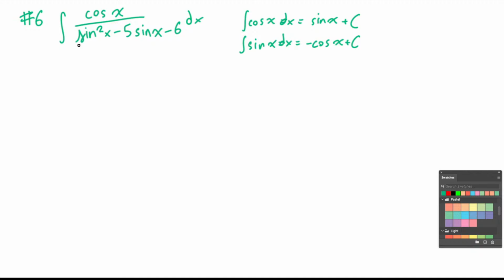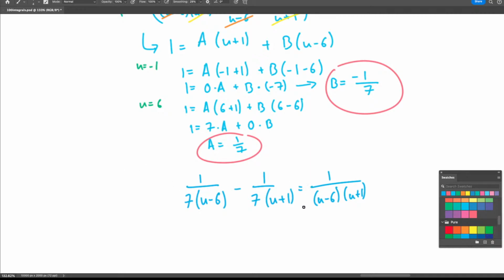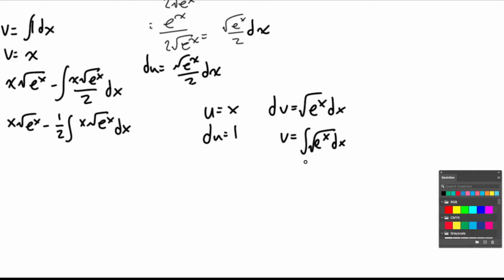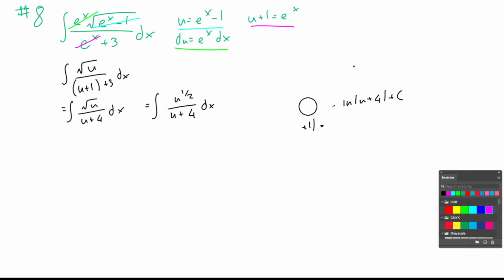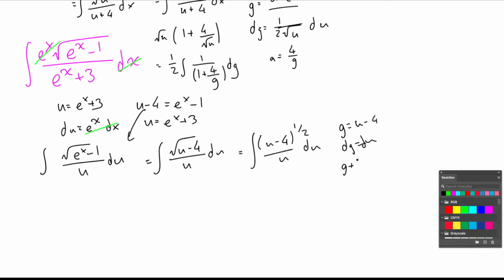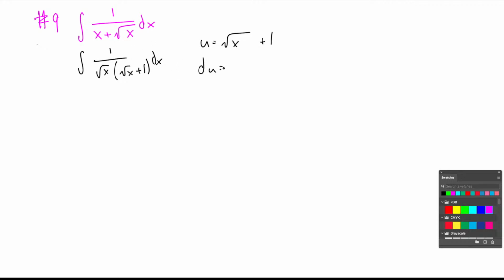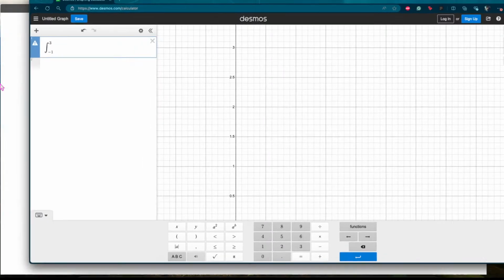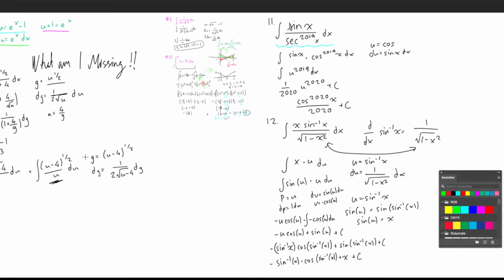Solving 100 integrals stream day 2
Solving @blackpenredpen's hundred integrals cause im bored !!
solved a few more questions today

It's free and you can watch my channel anytime you want. Share if you like the video and want your friends to join.